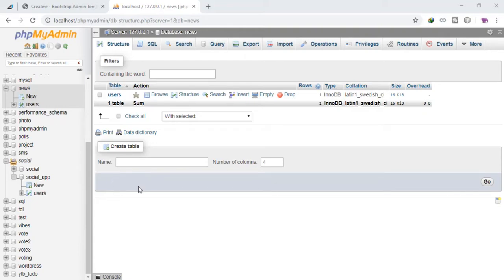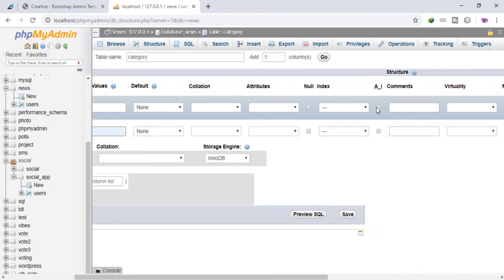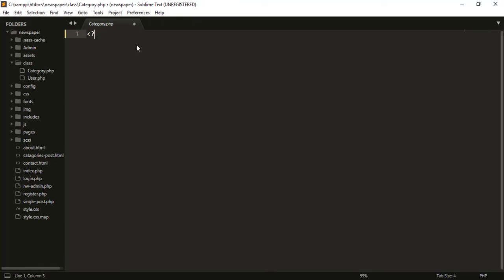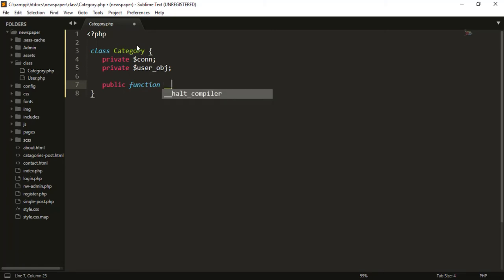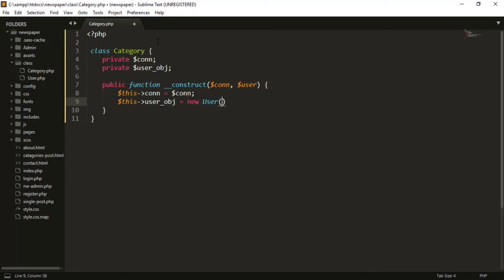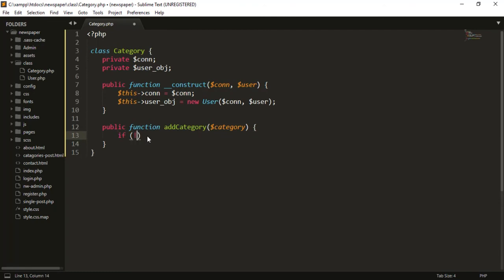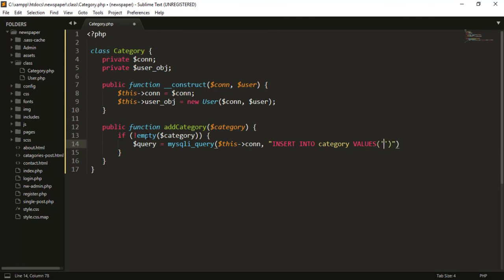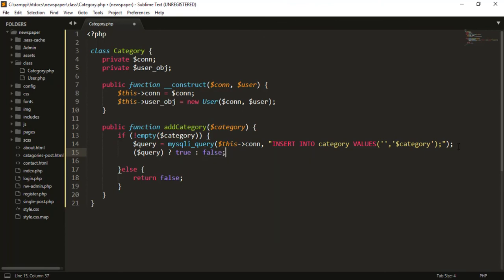17 Defining the category class and writing the method to add categories